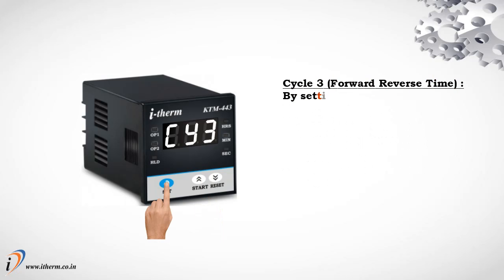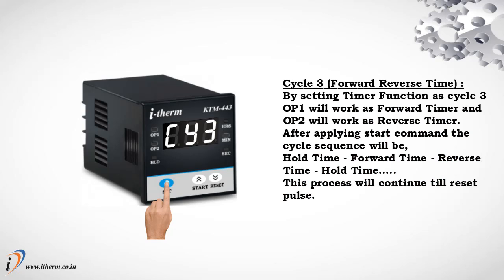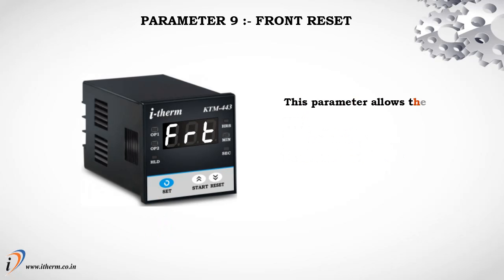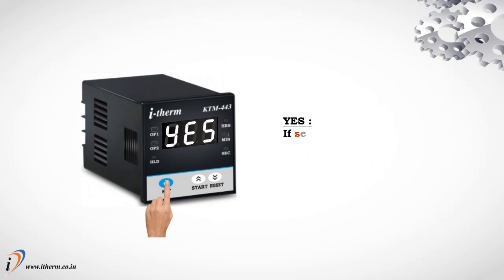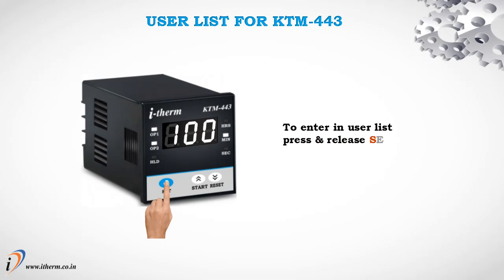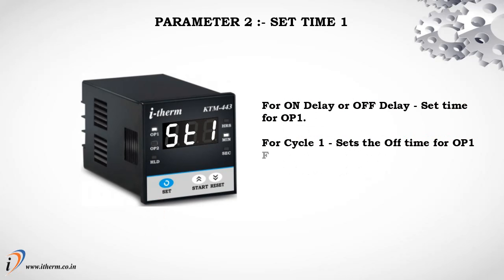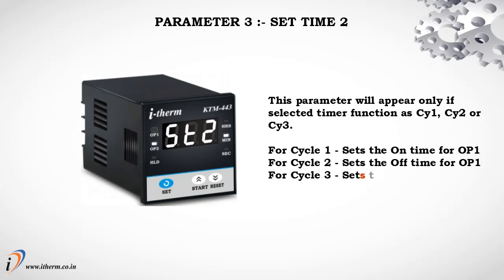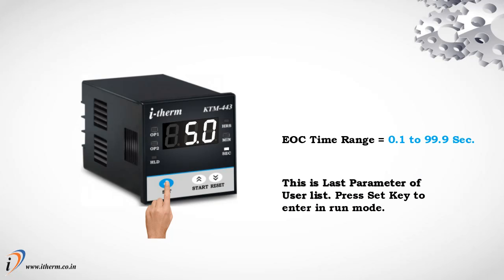I therm KTM 443 Timer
• Programmable Up / Down counting
• Timer Range through Keyboard : 9.99 sec to 999 Hrs.
• Two Different time range in Cyclic Mode
• Configurable at Power ON (To avoid Tampering)
• Programmable Memory Backup Function
• 2 Programmable Output
• Universal supply voltage (90 to 270 VAC)
• 24 VDC Available on Request